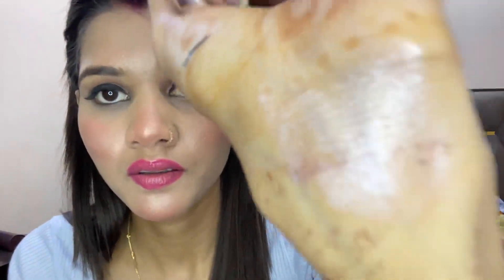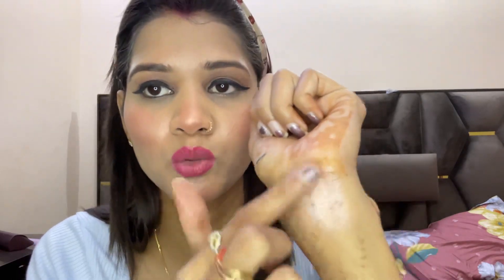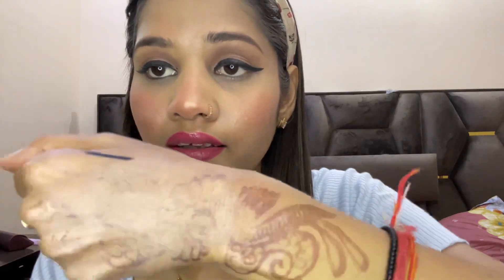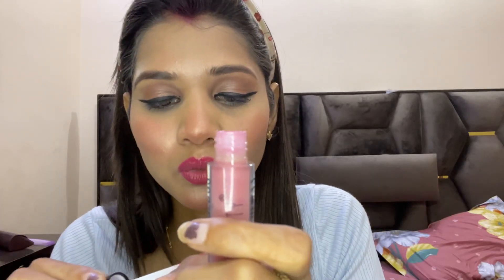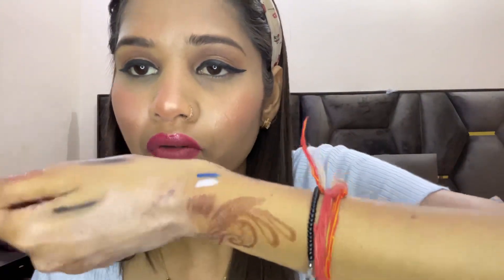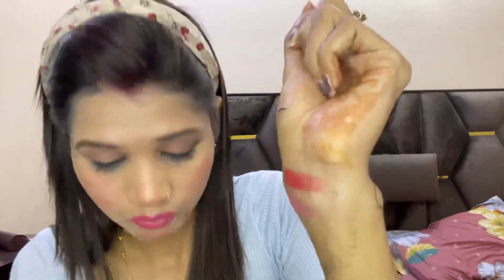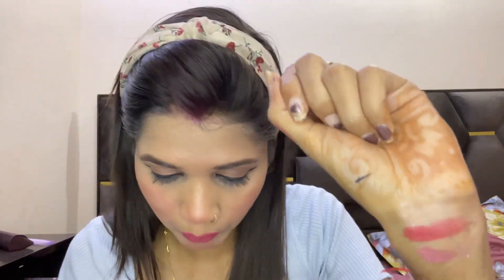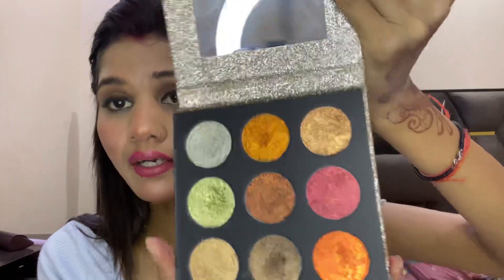Swiss Beauty products Honest Review | इन product की सच्चाईं नहीं पता होगी 🤯😱